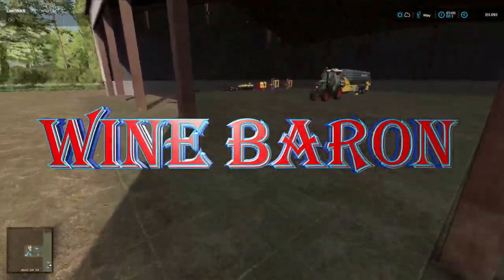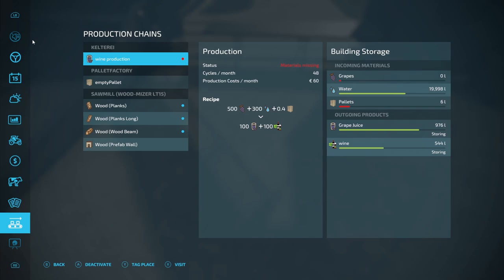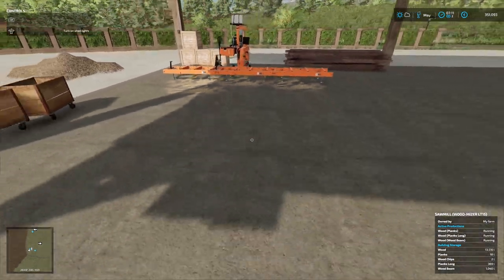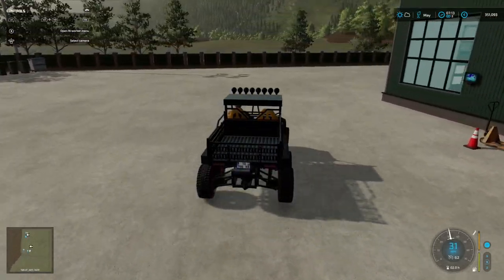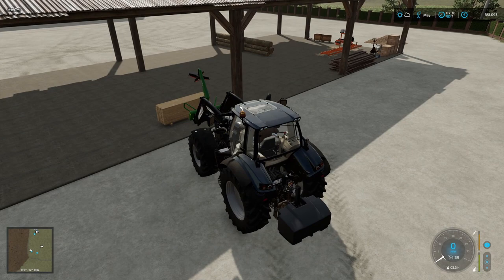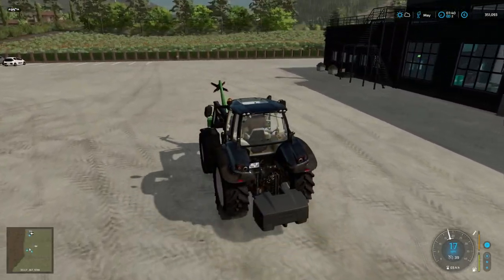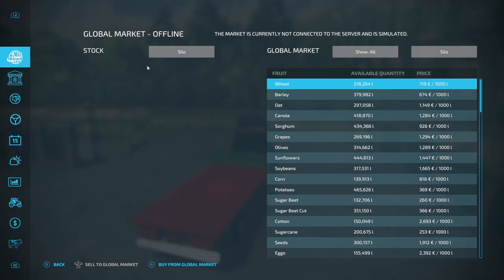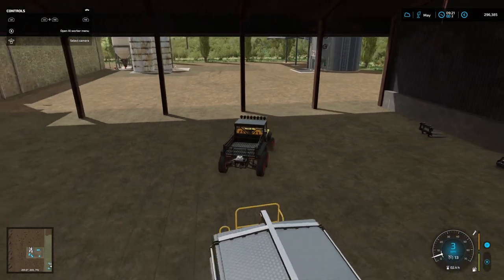FS22 - WANNABE WINE BARON - AUTOMATED PALLET PRODUCTION ACTIVATED-THE FORGOTTEN HILLS - EP6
Wannabe Wine Baron: We invest just about all of our money in a under developed area.

We have just over Euro 2.6 Million to invest.
Saw a semi developed Winery going up for auction in a liquidation sale.
We won it for Euro 2 million.

HAVE WE MADE A MISTAKE?

MAP: THE FORGOTTEN HILLS
MODDER: JonnyXPRO

SPECIAL MOD: VINERY 22
MODDER: S & W Modding
FROM: King Mods.

SPECIAL  MOD 2: PALLET PRODUCTION
FROM: King Mods.

No special rule. All fair in the pursuit of profit but keeping it real'ish